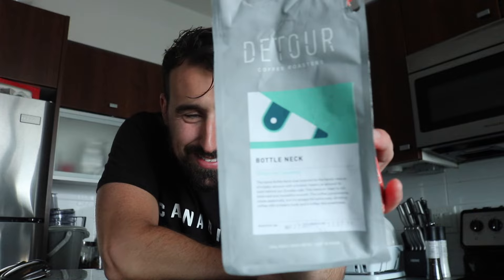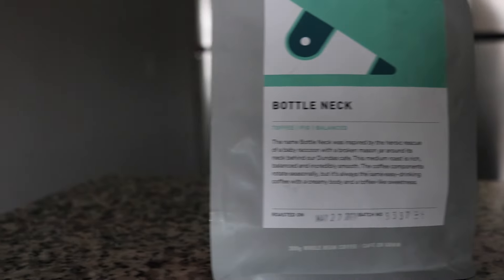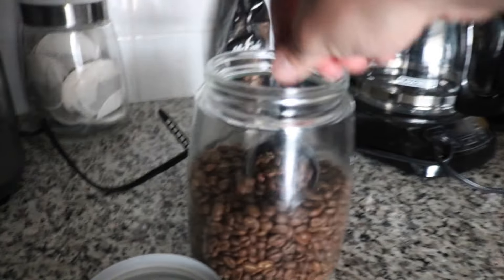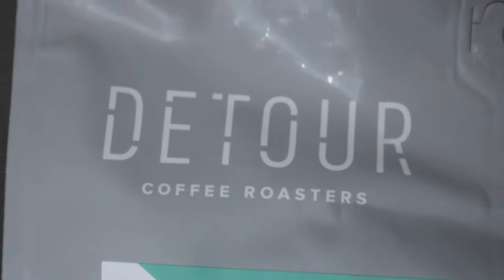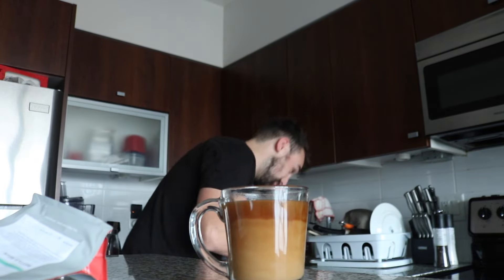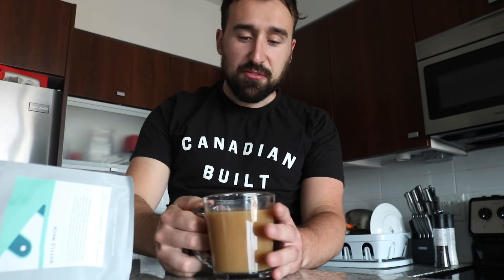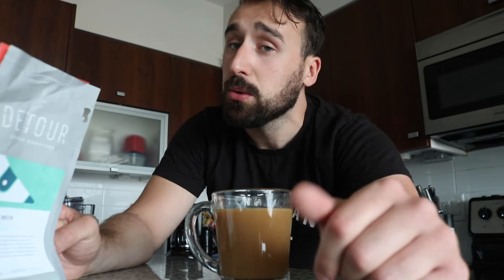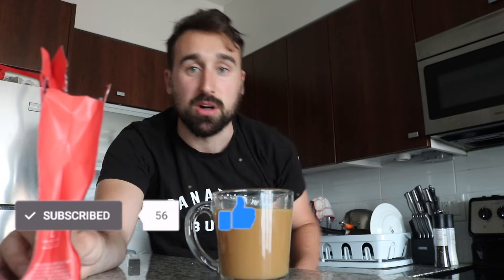Detour Coffee Roasters Bottle Neck Review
I reviewed Detour Coffee Roasters from Hamilton with their Bottle Neck blend. It's a great tasting coffee that tastes better when it's an iced coffee. just saying.

Overall, a 300g bag of Detour Coffee will cost you $17 CND. It's a weekend coffee, you can run through a bag within a week.